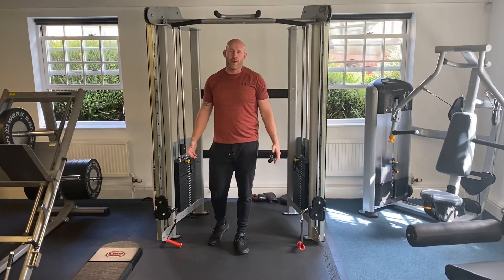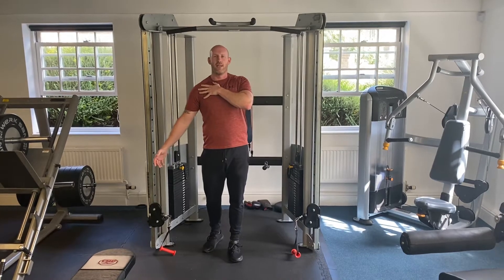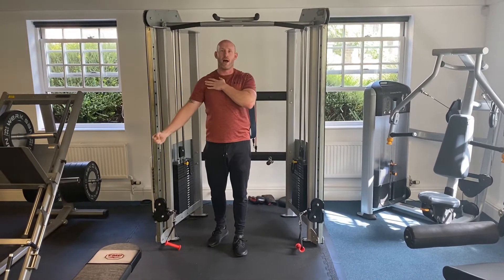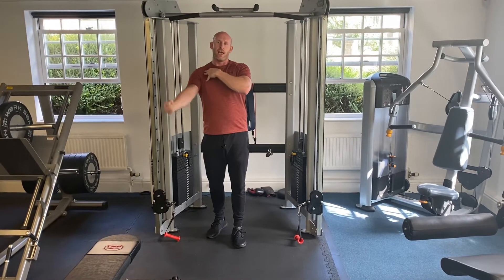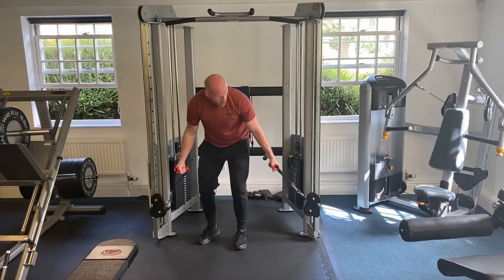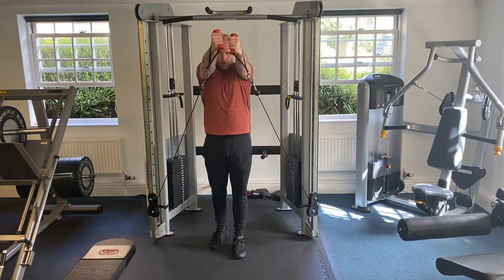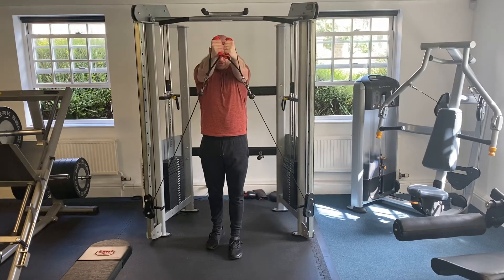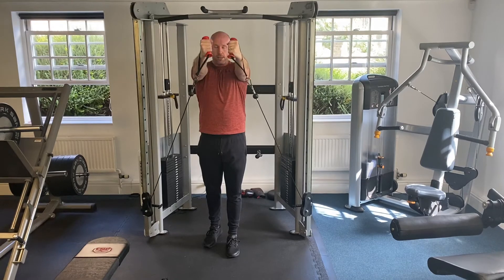Clavicular Pec Flies